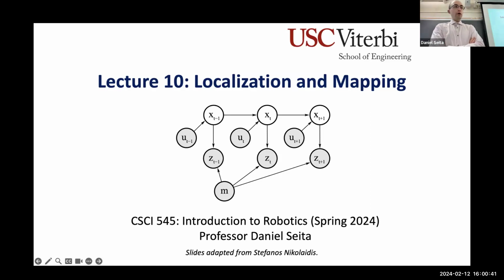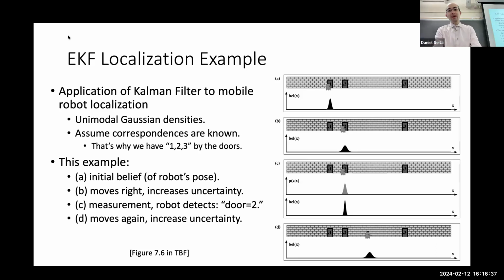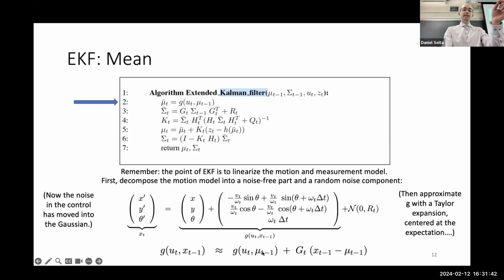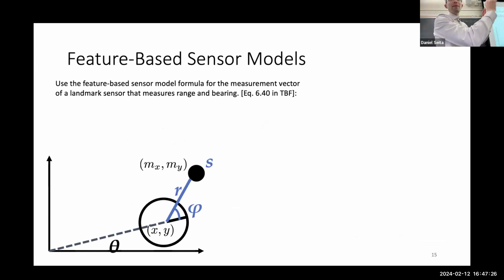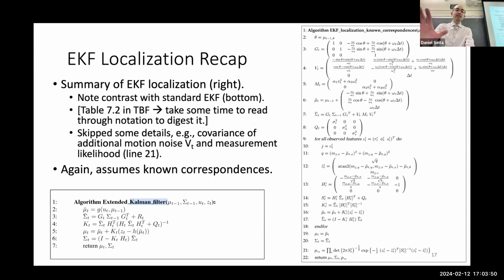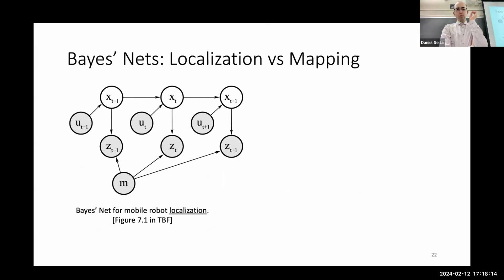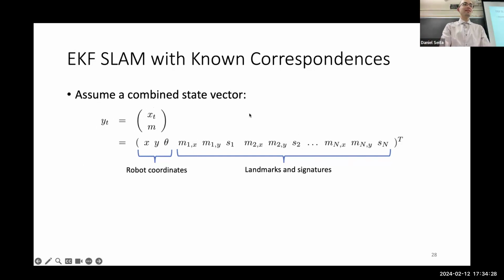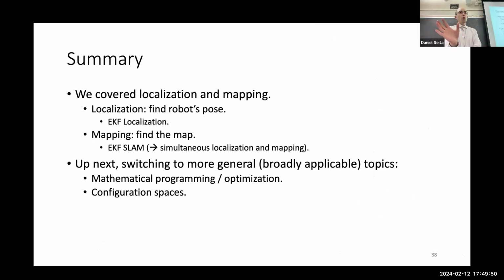CSCI 545, Spring 2024, Lecture 10: Localization and Mapping